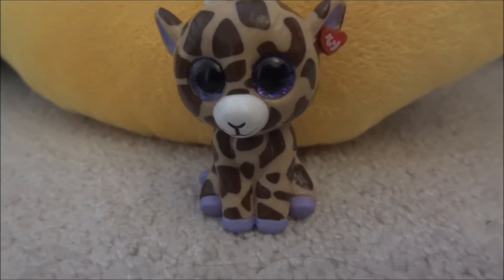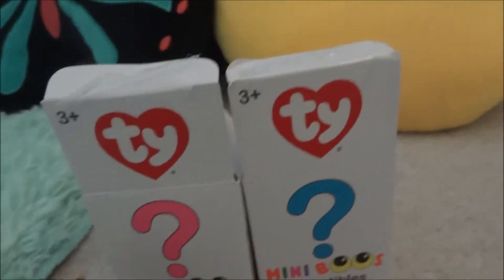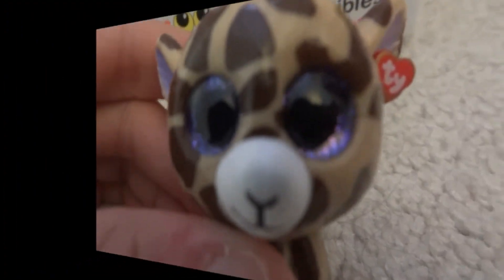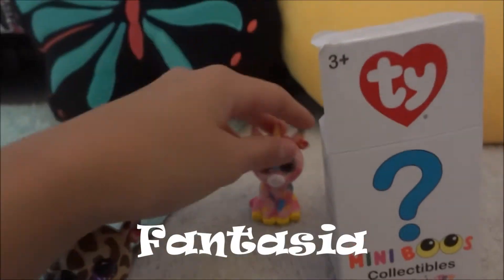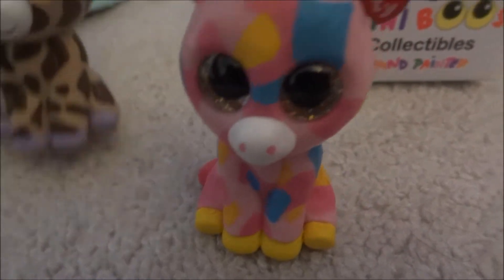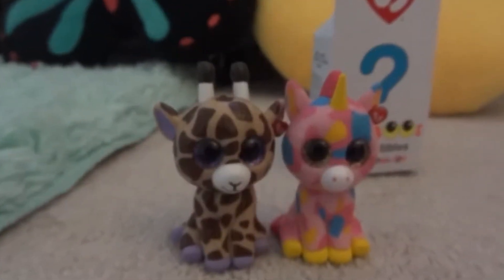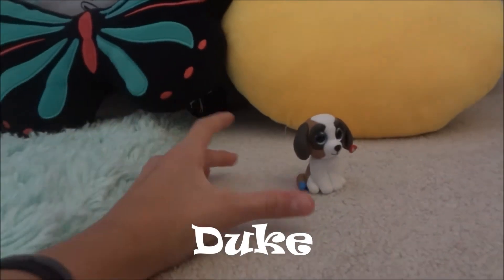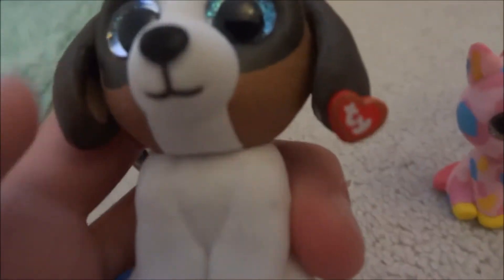Two New 2017 Mini Boos! Fantasia and Duke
Hi everyone! I got these from Squeeze Play. Byeeeeeeeeeeeee!